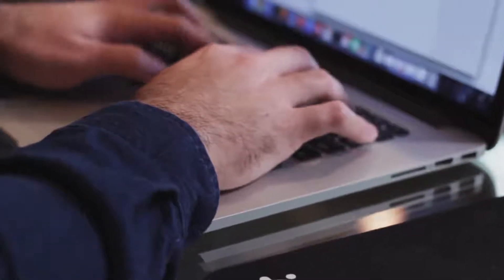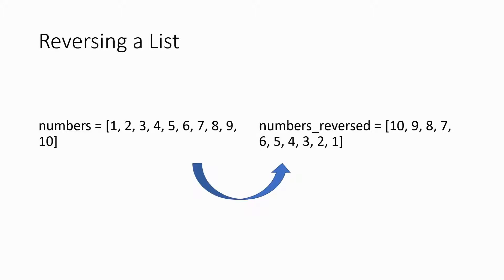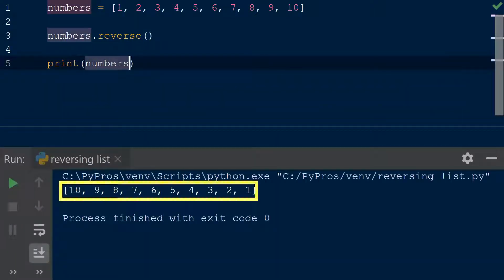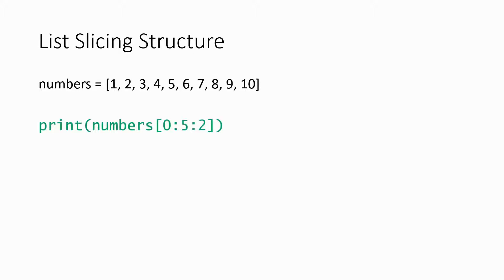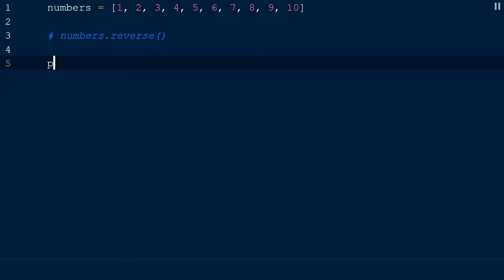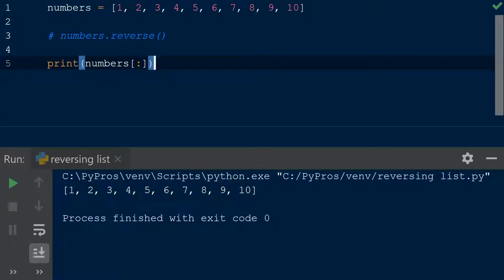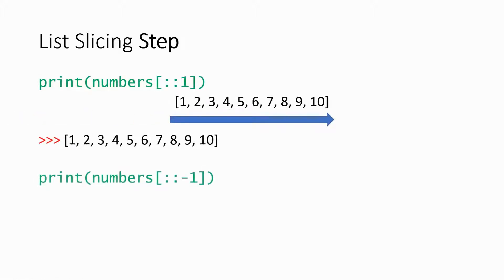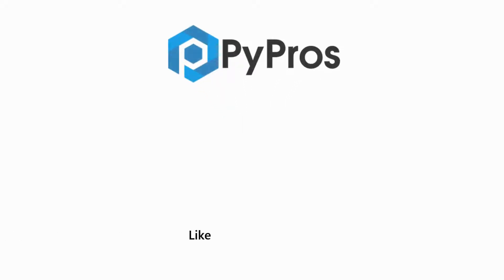Python | Reversing a List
We can easily reverse lists by utilizing the reverse method or slicing and returning our data as a list.